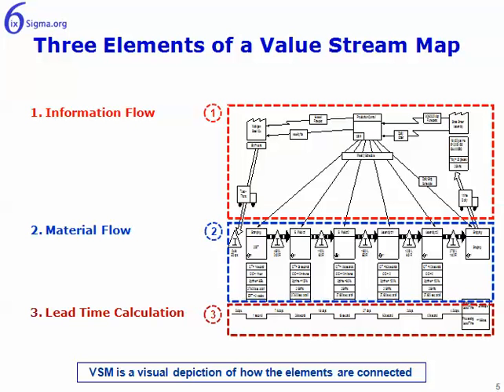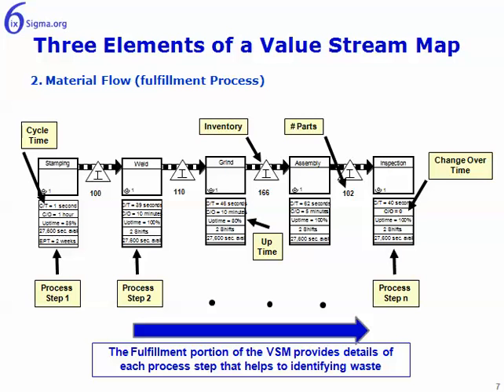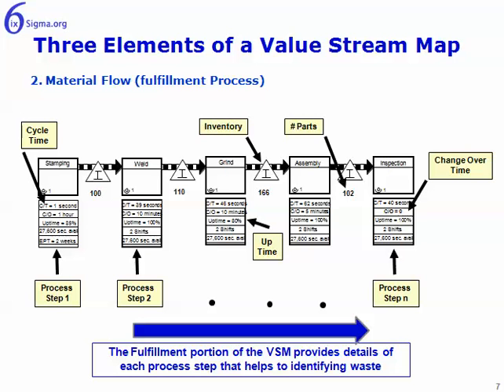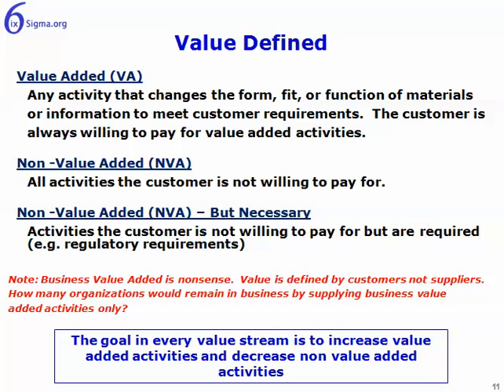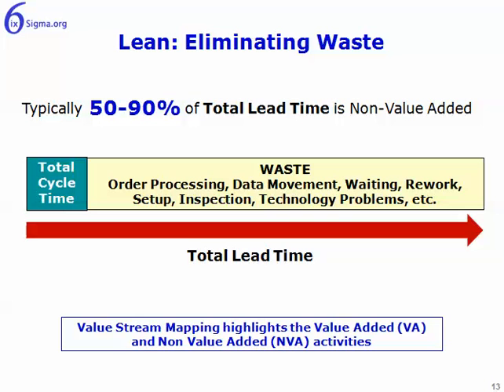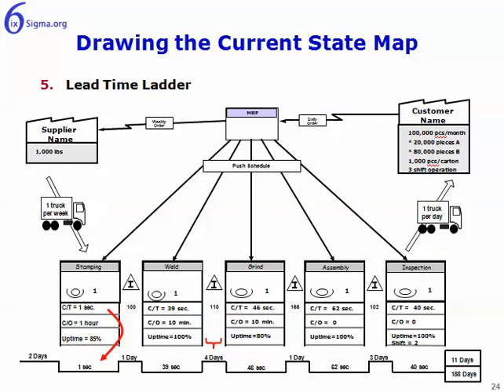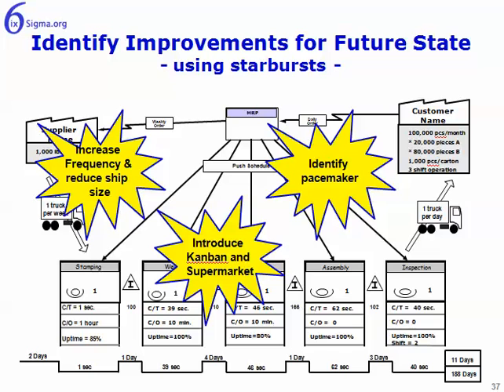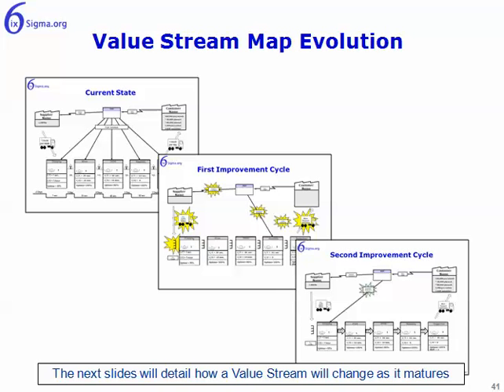Value Stream Map